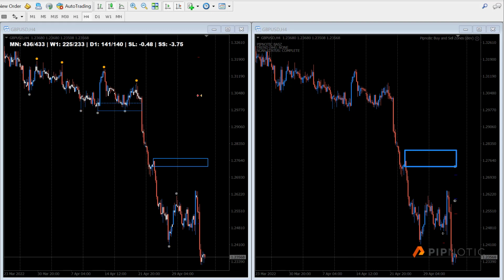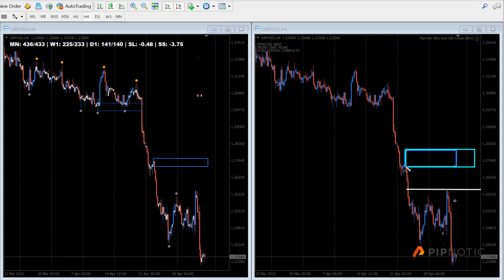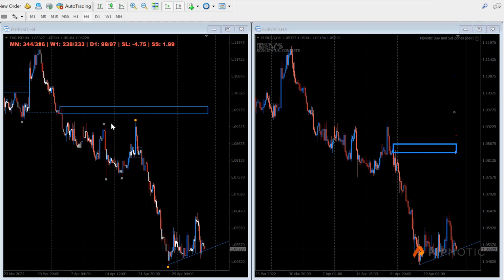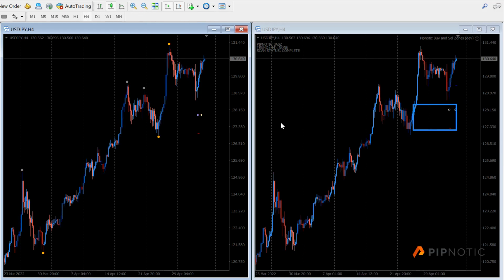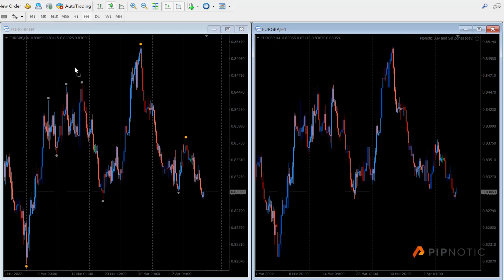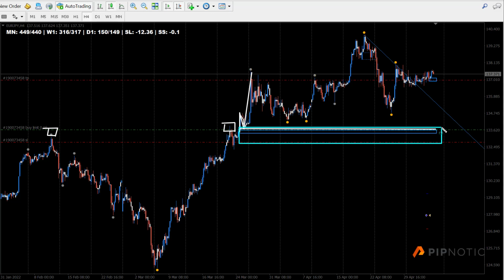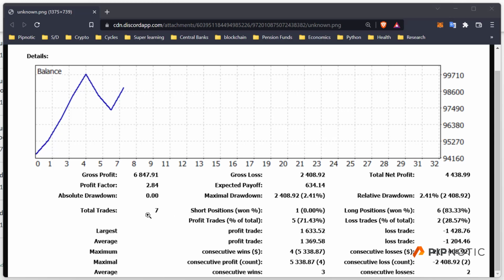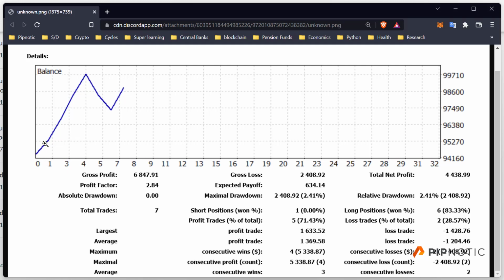Pipnotic buy and sell zone Expert Advisor (EA) and how to use it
Hey folks,

In this video, I will show you what the Pipnotic Buy and Sell Zone (BASZ) Expert Advisor (EA) is and how to use it. This EA is based on our supply and demand indicator, and is a very powerful tool due to its accuracy and ease of use.

For more information about the BASZ Expert Advisor, please visit the following link: